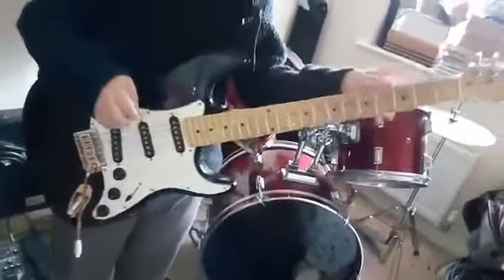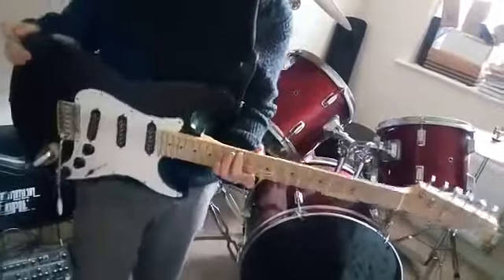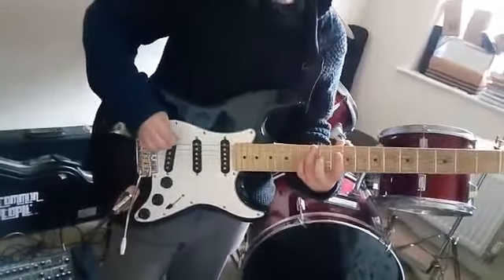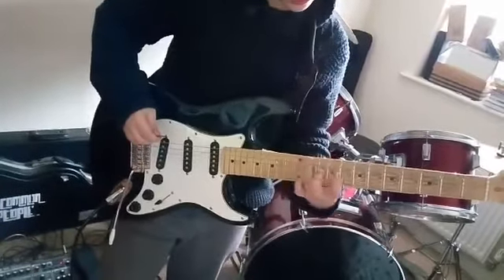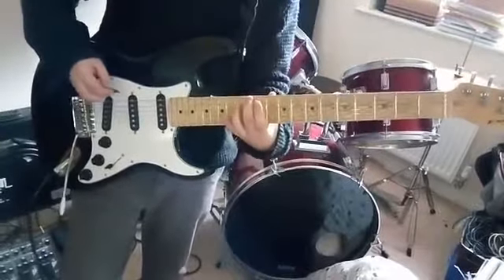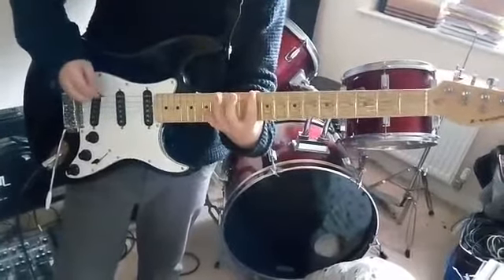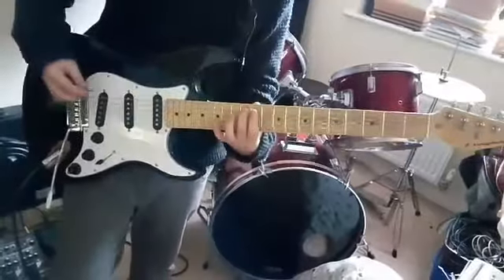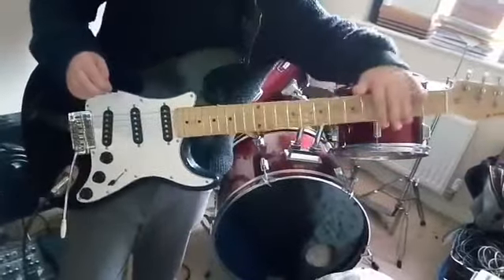Riff of sunshine of your love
Learn how to play